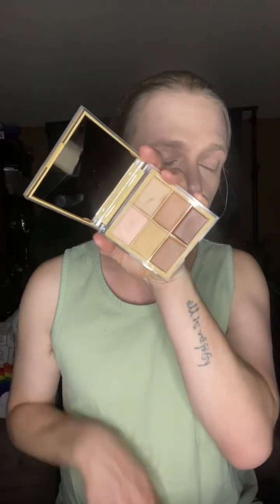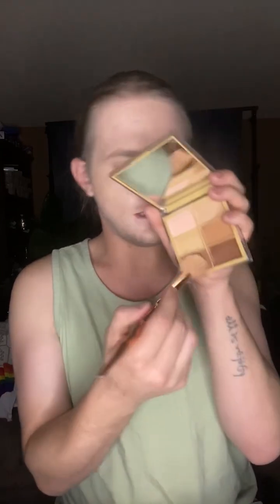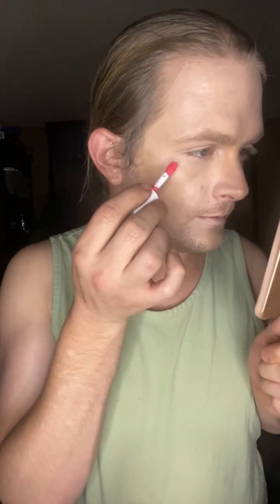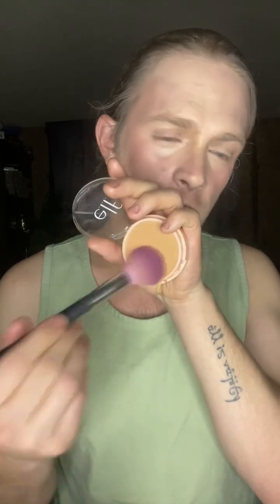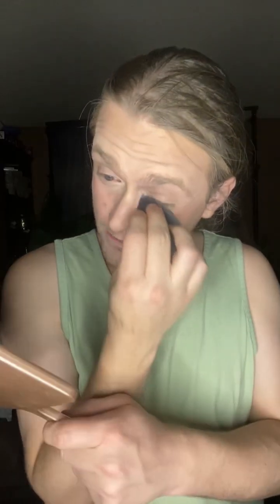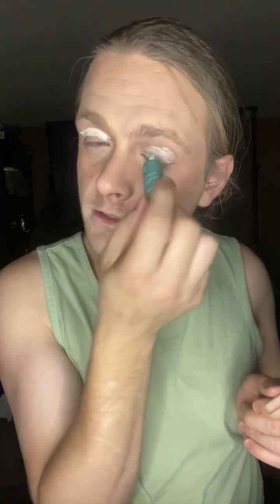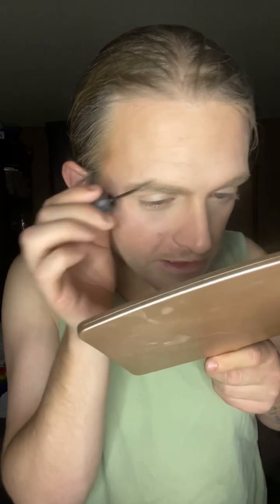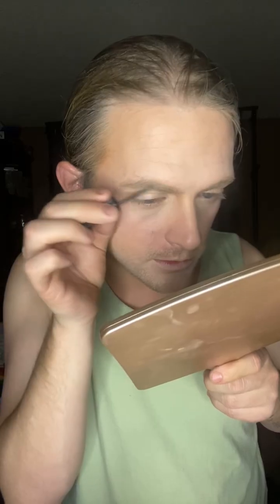Why I’m no longer editing my videos | neutral makeup tutorial ￼